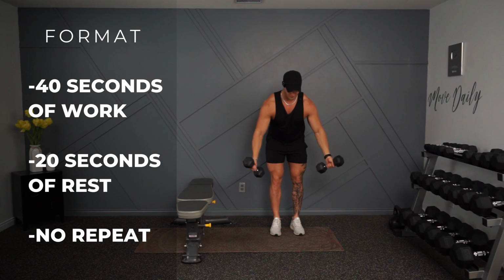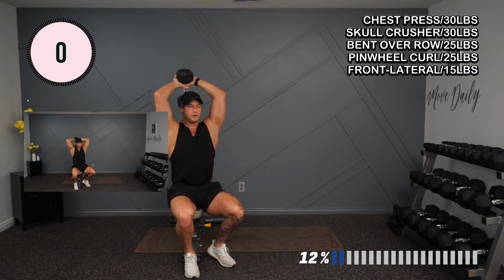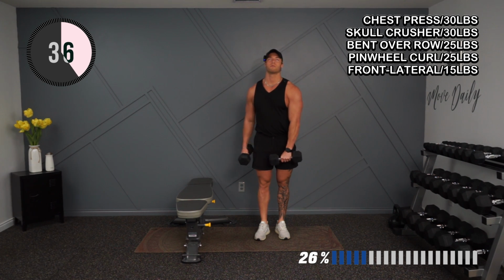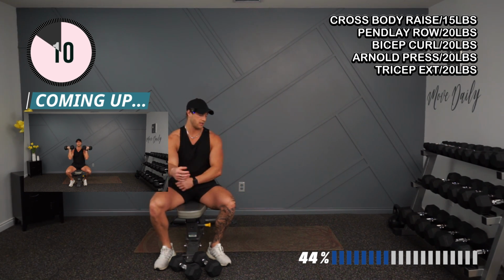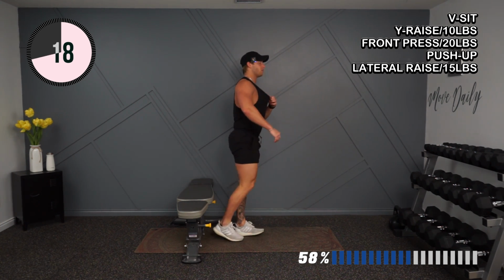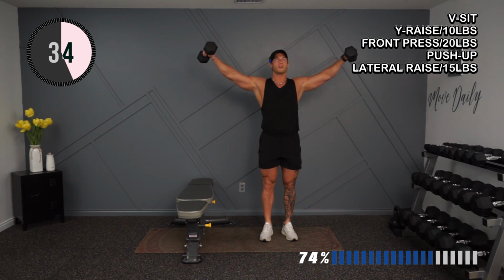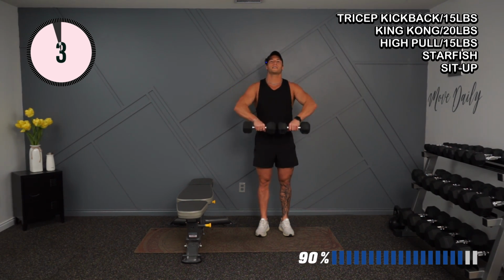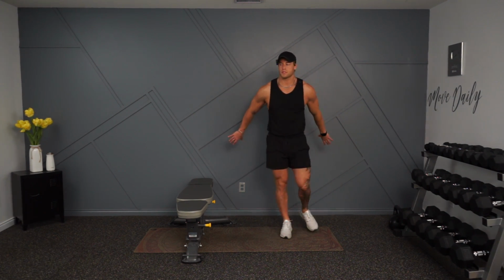20 Minute No Repeat, Upper Body Fast Blast with Stratton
Want to work with Stratton directly to optimize results? Join his all new IRON IMPACT Online Training program!

20 Minute No Repeat, Upper Body Fast Blast with Stratton - Get ready to sculpt & strengthen your upper body in just 20 minutes with this fast-paced, no-repeat workout! 💪 We're using a 40/20 interval format (40 sec work, 20 sec rest) to keep your heart rate up while targeting your arms, shoulders, chest, and back.

You will need: A variety of dumbbels

FOLLOW ALONG!